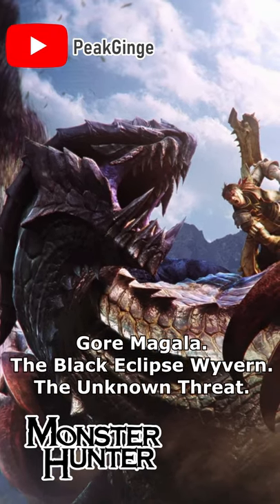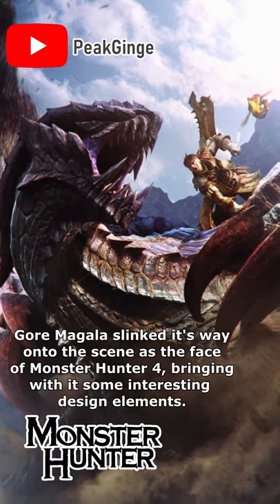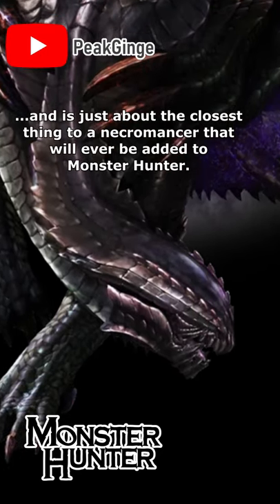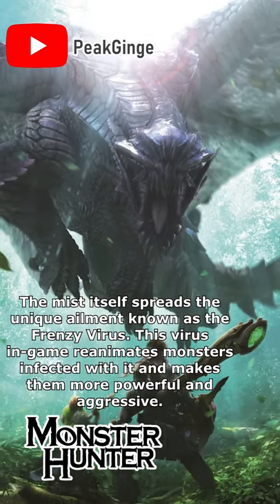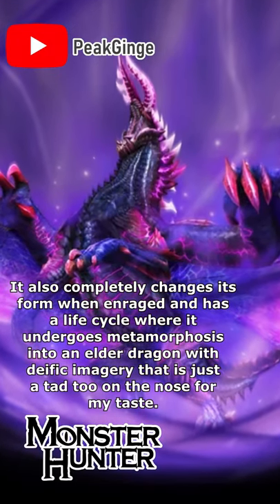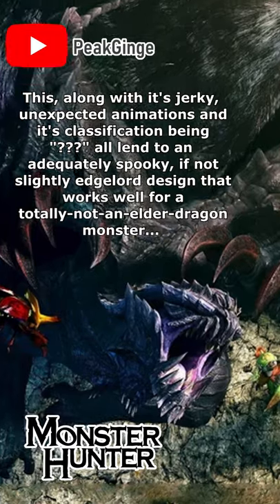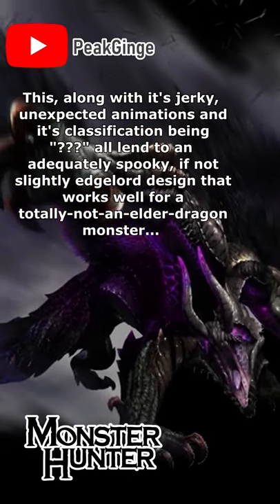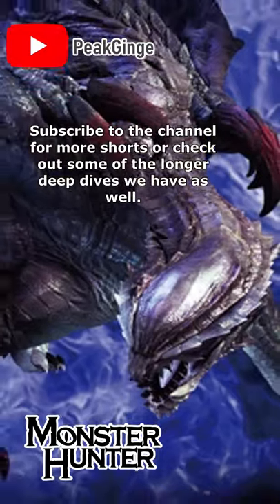But what if we added zombie dragons? | G. Magala | Monster Hunter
Mr Magala does a great job of being one of the scarier monsters to be added to the series. With an air of sinister intent surrounding it, both figuratively and literally, it's easy to see why this edgelord is the favourite of many.